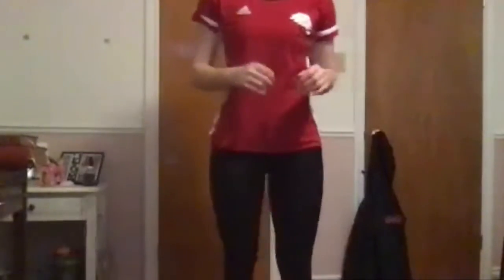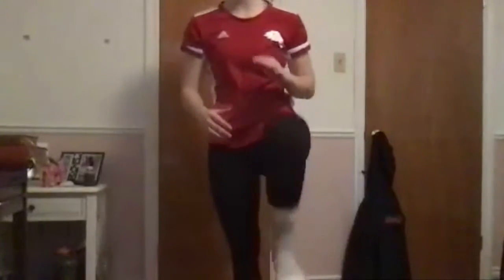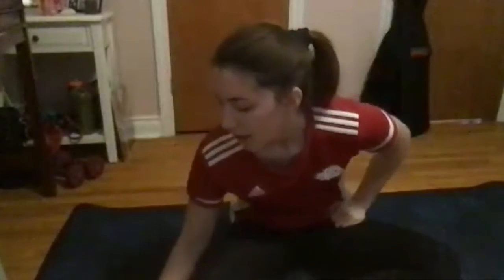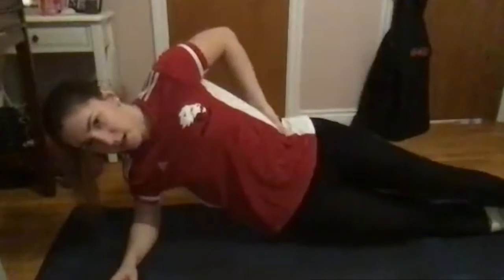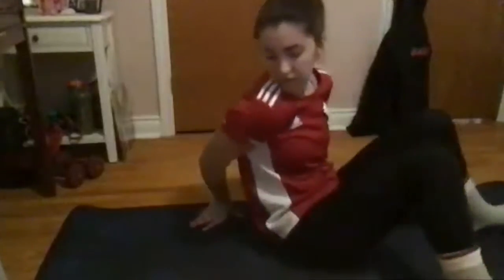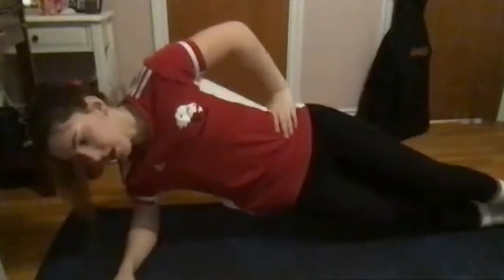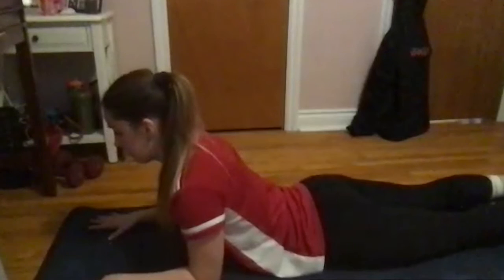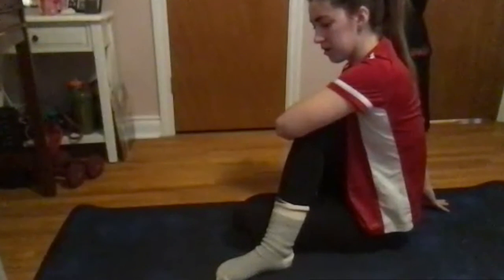York Lions | MUV on Demand - Glute & Core with Sabrina (Feb 2nd)